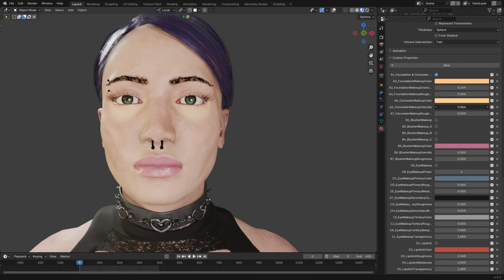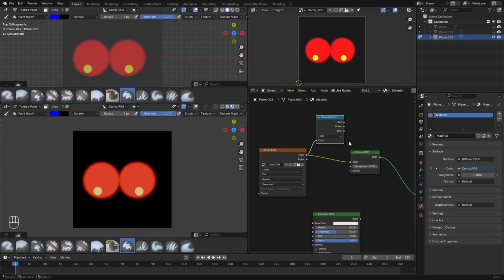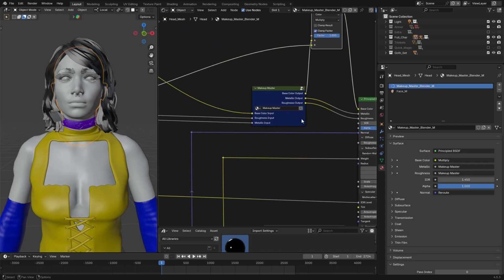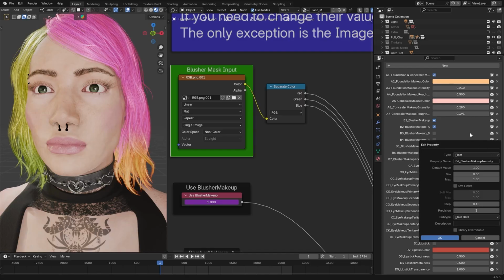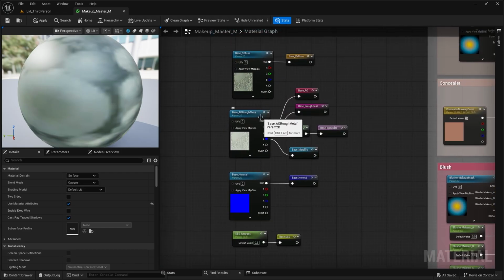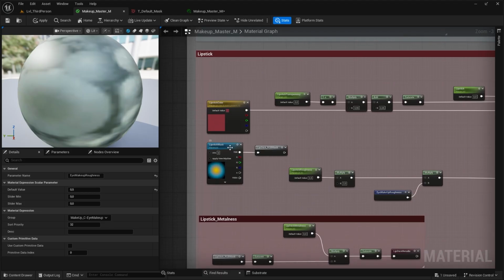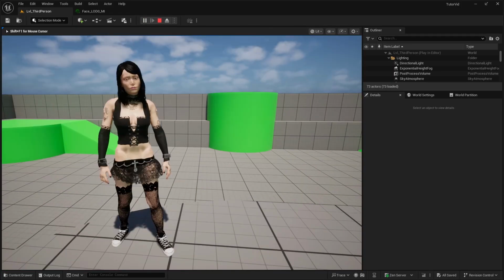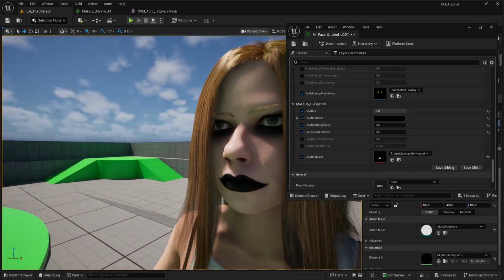Makeup for Any Character | Blender & Unreal Engine Tutorial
Create Real-Time Makeup for Any Character in Blender & Unreal Engine 5

In this tutorial, I’ll show you how to create dynamic, customizable makeup for any character — directly inside Blender and Unreal Engine 5.

You’ll also get the full Master Material for free 🎁

Check out the examples on the Gumroad page for specific mask setups and ideas.

🎨 How to create RGB masks in Blender and Substance Painter — from simple to advanced setups
⚙️ A technical breakdown of how the Master Material works in both Blender and Unreal Engine
🧩 How to integrate the material with your own custom characters or complex shaders (including Metahumans)
💪 Tips on workflow, performance, and flexibility for real-time results

📚 Related Tutorials

If you’d like to collaborate on a future addon or have requests for new features,

⏱️ Timestamps / Chapters

0:00 – Overview
2:36 – How to Create Masks in Blender
8:41 – How to Create Masks in Substance Painter
12:55 – Install & Technical Overview of the Material in Blender
20:51 – Using the Material in Action (Blender)
24:01 – Dynamic Mask Painting
25:36 – How to Add More Masks
26:49 – Install & Technical Overview of the Material in Unreal Engine
37:05 – Using the Material in Action (Unreal Engine)
44:46 – Using the Material in Action (Metahumans)
50:28 – Outro & Upcoming Features